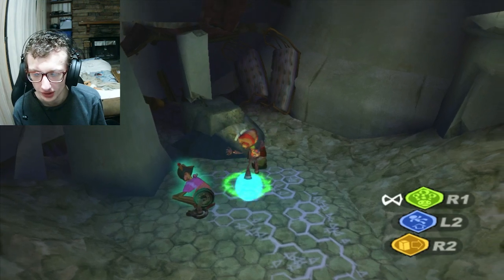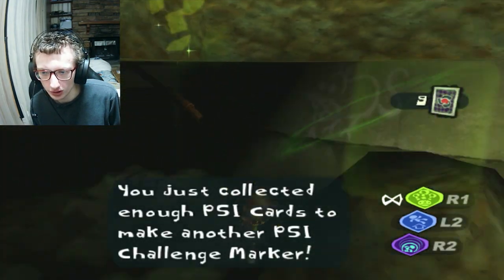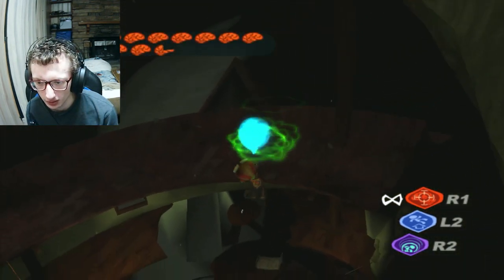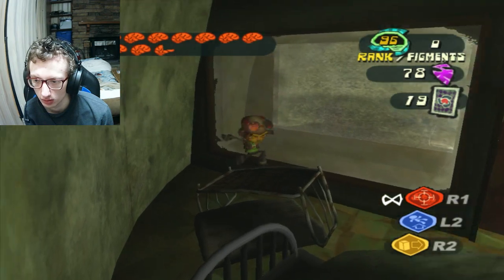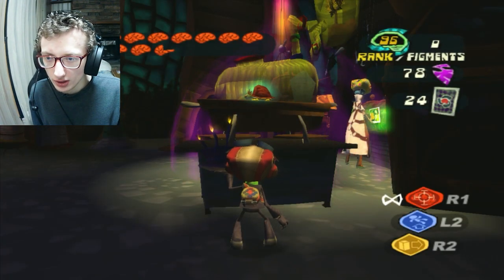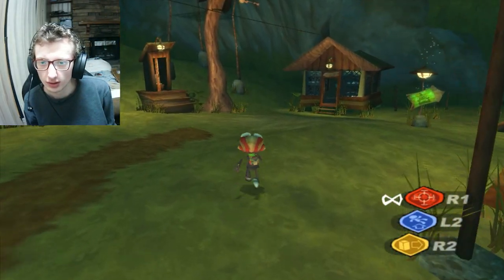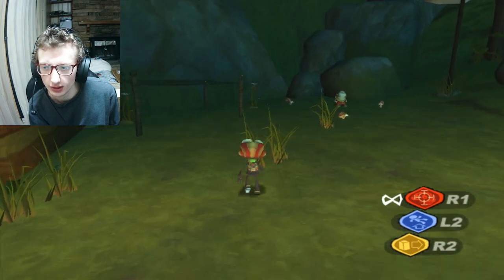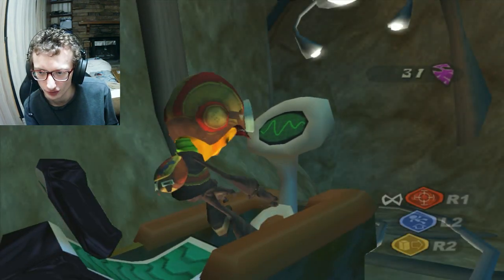Psychonauts Part 11: I'd like you to meet Mr. Pokeylope!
We climb up the Asylum getting the remaining collectables and meeting the turtle Mr. Pokeylope.